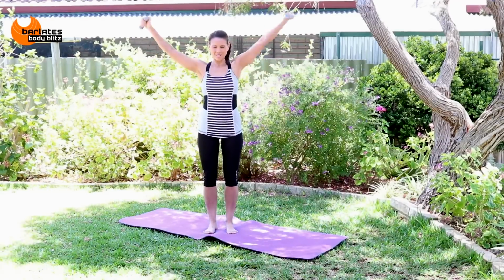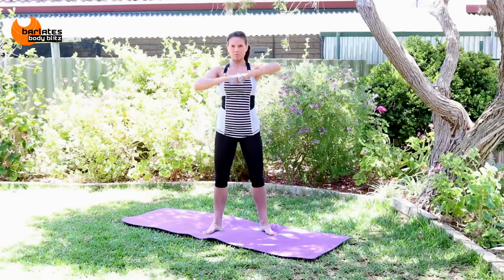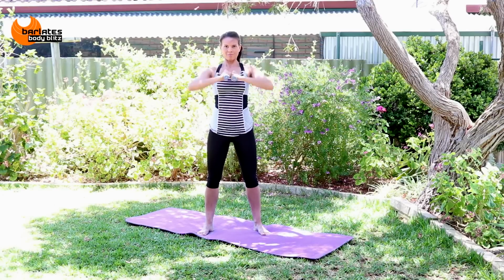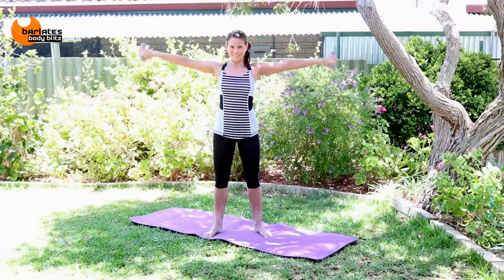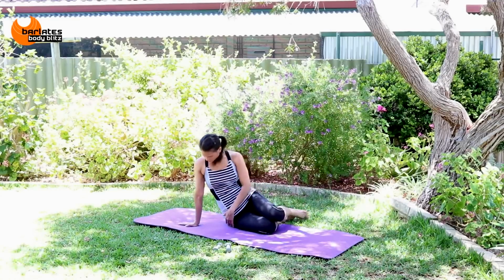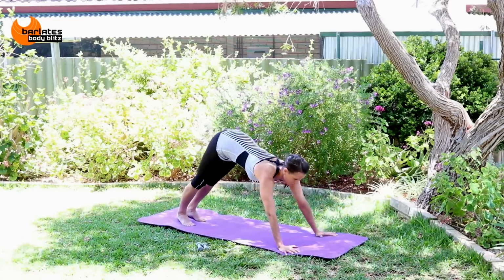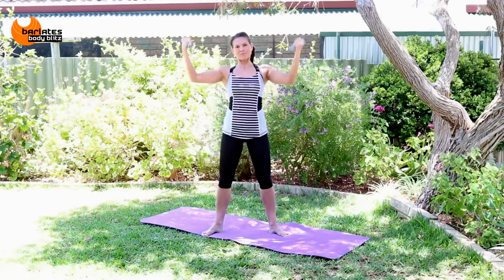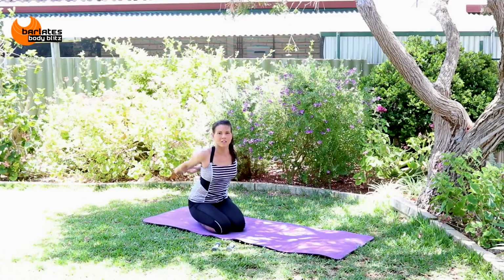FREE Ballet Barre Arms Workout - BARLATES BODY BLITZ Garden Upper Body with Linda Wooldridge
Burn out and define those arms with high repetition, light weight exercises guaranteed to tone all your trouble spots. You will alternate between a light weights exercise and a bodyweight push-up variation. This will engage your entire upper body including your chest and back. The fast pace of this workout keeps the heart rate high so you burn calories whilst chiseling your upper body.

Equipment: light dumbbells (1-3lb or 0.5-1.5kg)

Check out many other Barlates Body Blitz workouts and purchase the downloads or DVDs